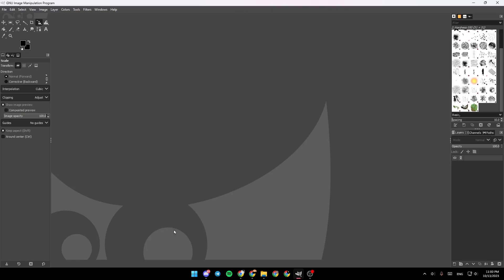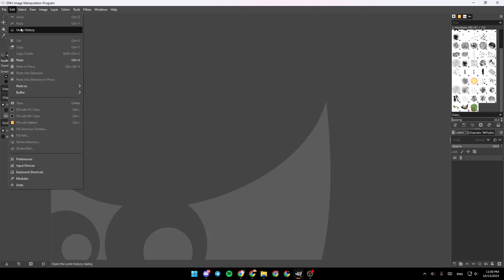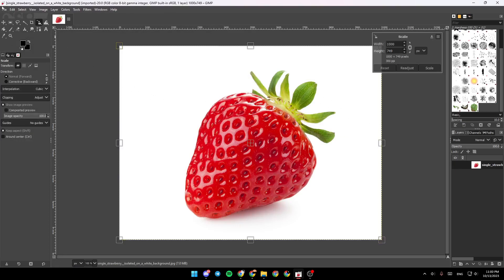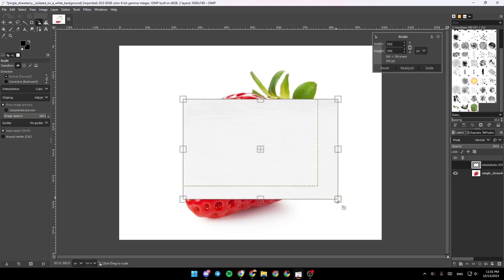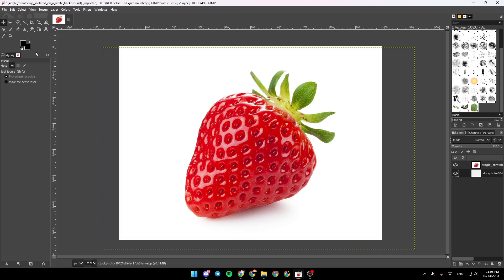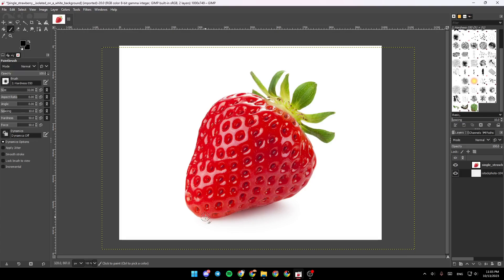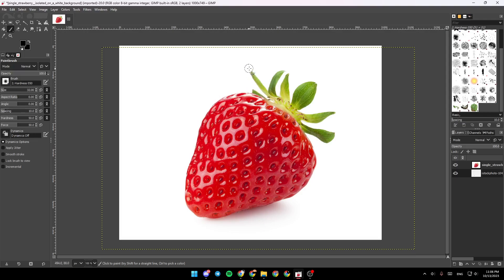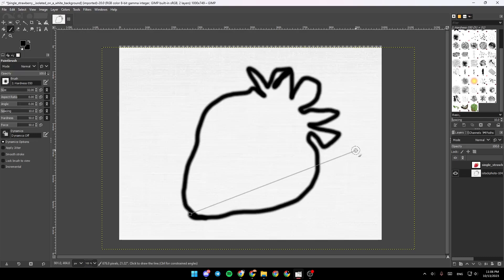How To Trace An Image In Gimp Tutorial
Today we talk about trace an image in gimp,gimp tutorial,gimp tutorials,gimp for beginners